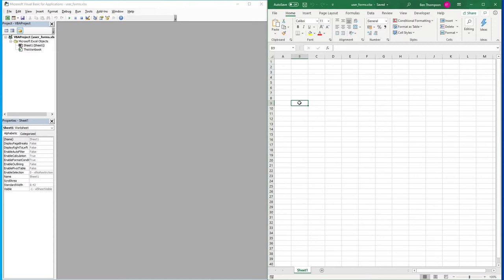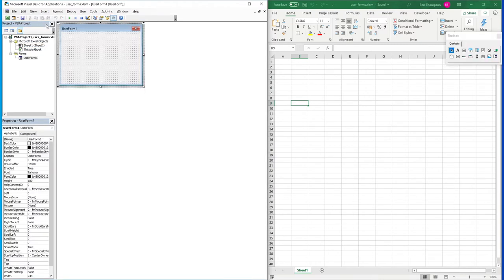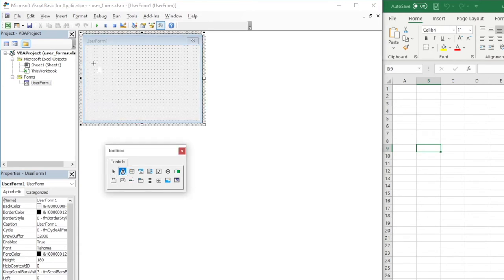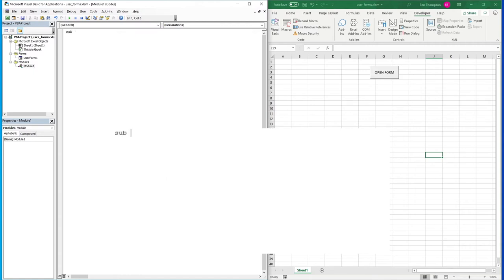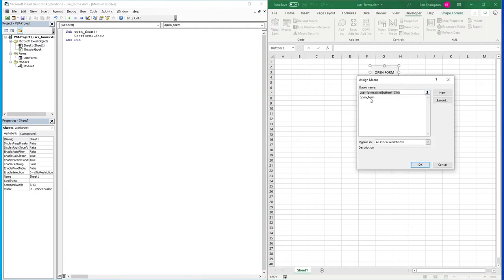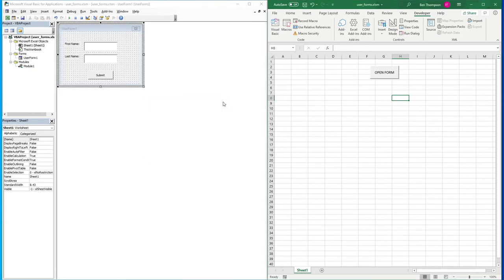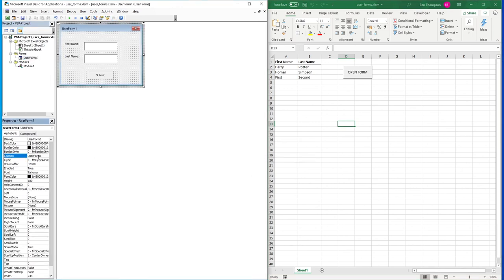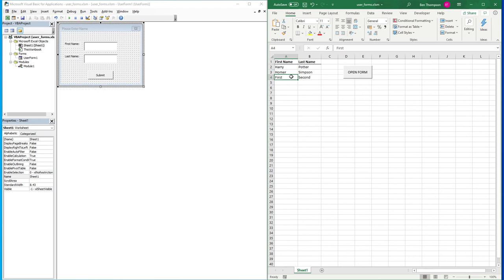Create Your FIRST Userform for Data Entry (Excel VBA)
In this video we create our FIRST Userform using VBA.

Having created our Userform VBA enables us to launch the form by clicking a button and use the form for data capture, we then further use VBA to store the captured data into our worksheet to complete the data entry process.